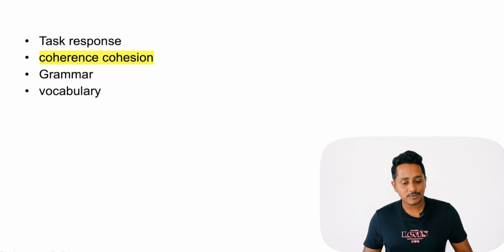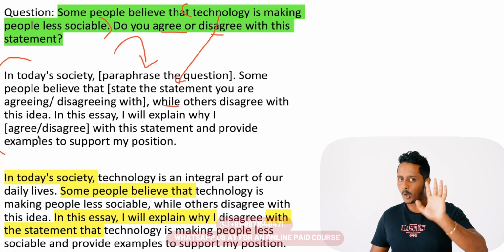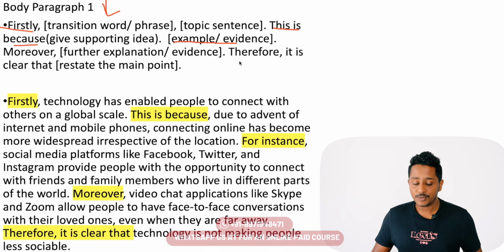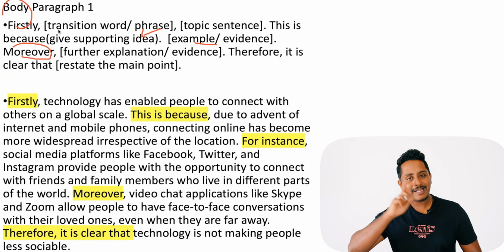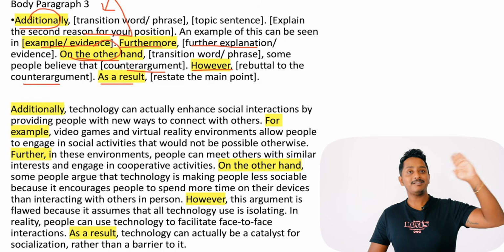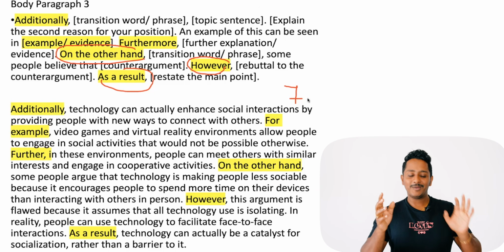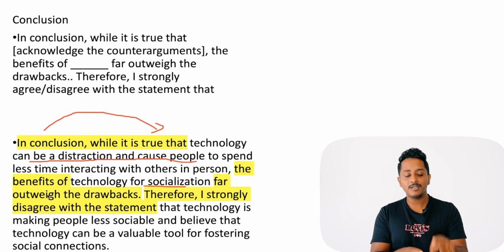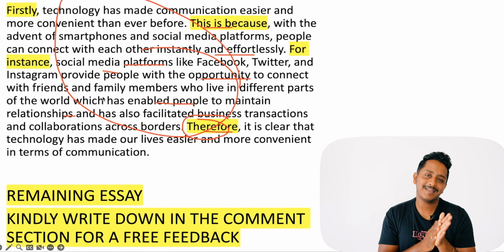IELTS Writing - One Template for Every Essay | Get 8 Band in Writing | Skills IELTS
IELTS Writing - One Template for Every Eassy | Get 8 Band in Writing | Skills IELTS

Tired of worrying about IELTS Writing? Struggling to get 8 bands in Eassy? This video will show you the perfect solution! Learn how to use one simple template to ace any Eassy question and score 8 bands in IELTS Writing! Get ready to excel in your next IELTS exam with this easy-to-follow tutorial.